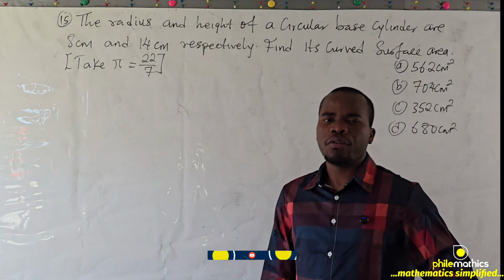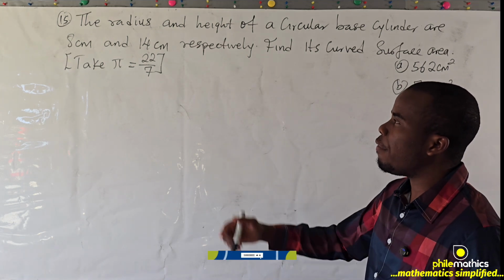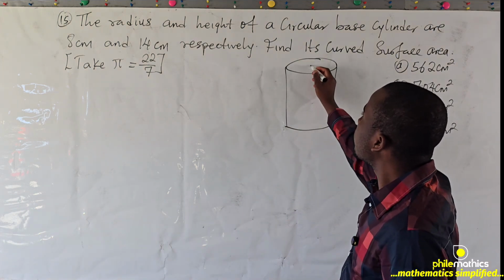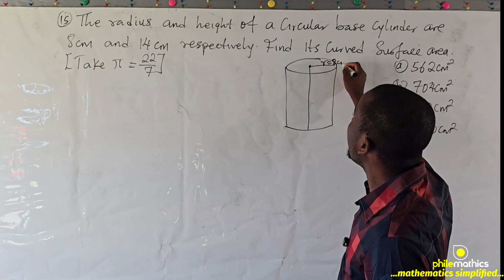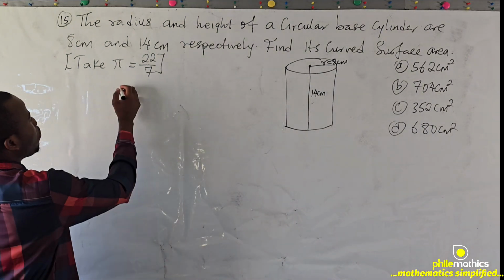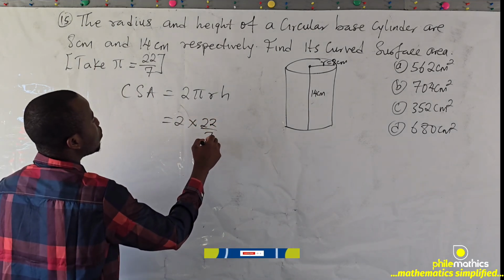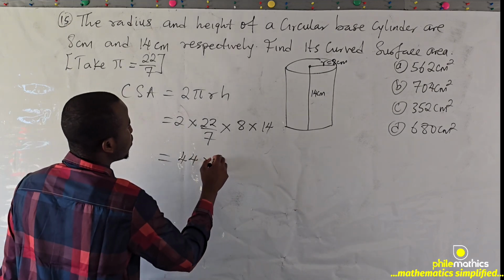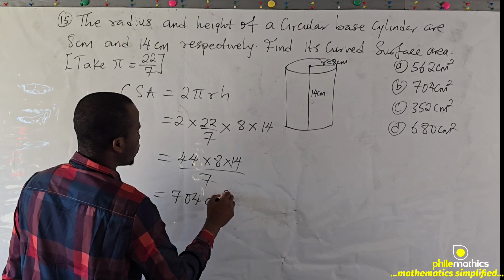How to Calculate Curved Surface Area of a Cylinder | Simple Maths Lesson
Are you struggling to understand the Curved Surface Area of a Cylinder?

In this video, we break it down in the simplest way possible!
Learn how to calculate the curved (lateral) surface area of a cylinder using the formula:
Curved Surface Area = 2πrh

We explain:
Step-by-step worked examples
*How to solve exam questions easily
*This lesson is perfect for WAEC, NECO, JAMB, and secondary school mathematics students preparing for exams.

If you want to master Mensuration and Geometry, this video will help you understand the concept clearly and confidently.